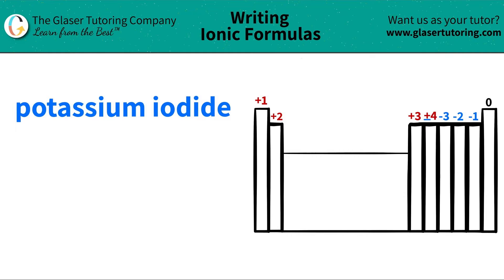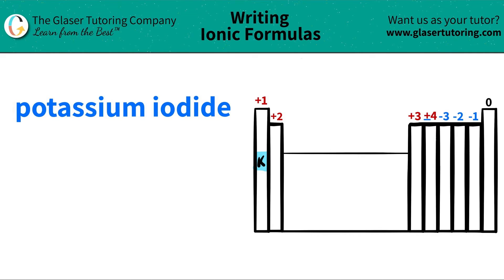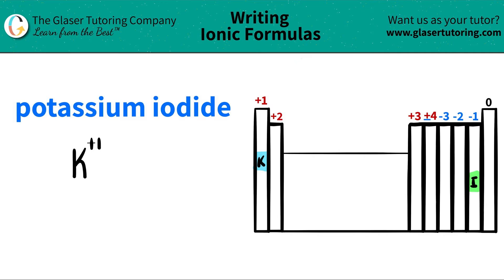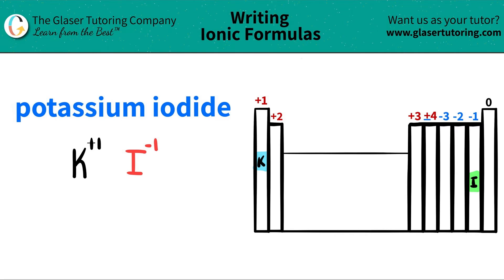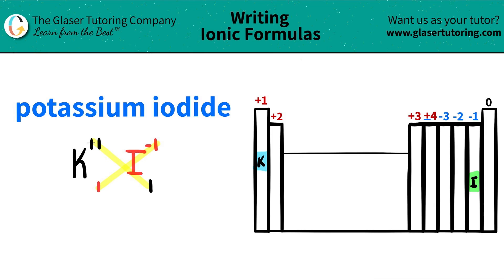How to write the formula for potassium iodide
Write the chemical formula for the following compound:
potassium iodide